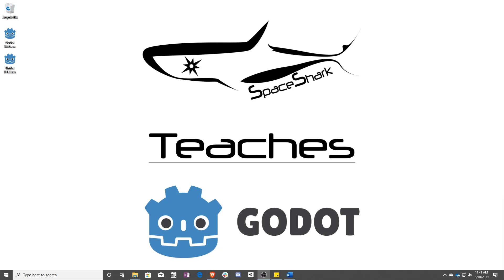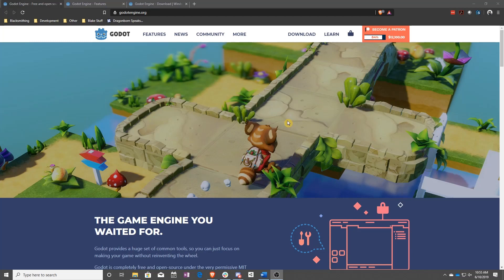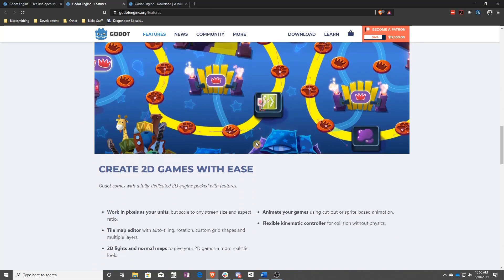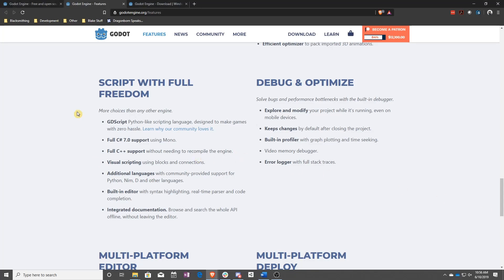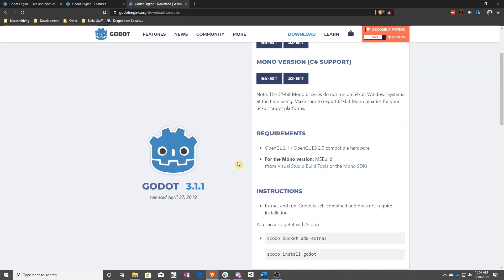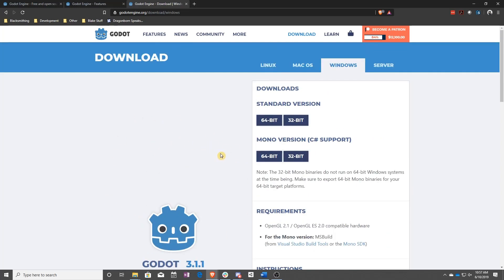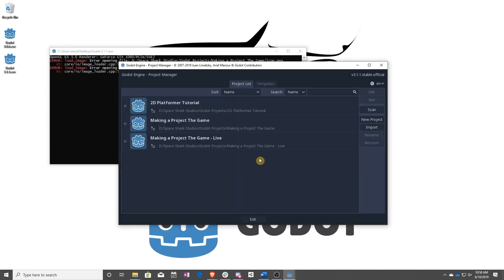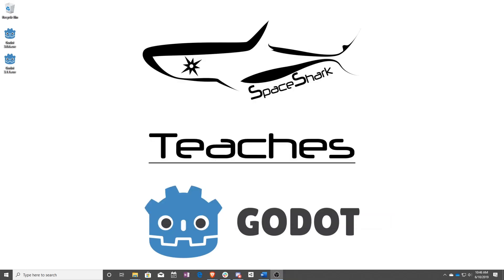Godot 3.1 GDScript - Lesson 1 - What is Godot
In this lesson we teach you about the wonderful (and free!) Godot game engine, what it can do, and how to get it.